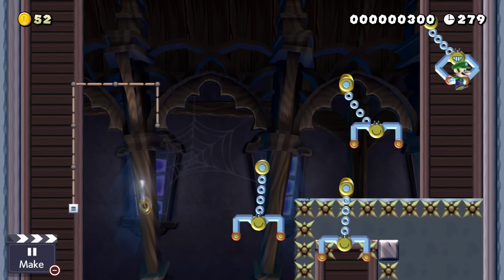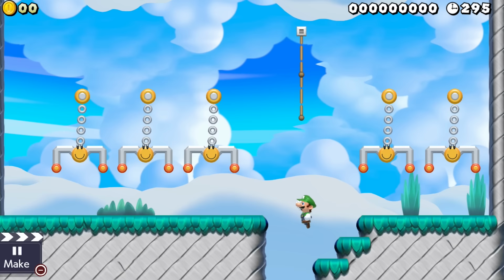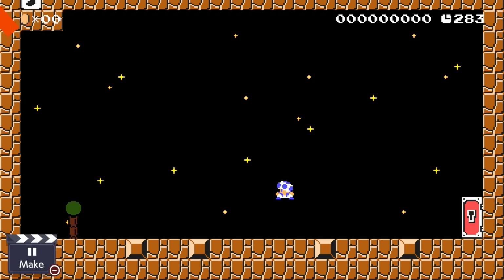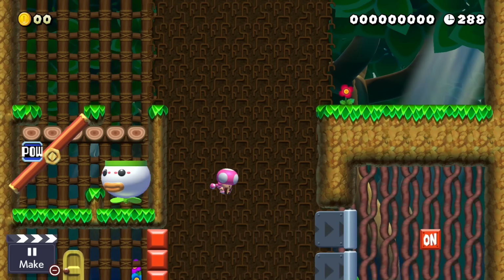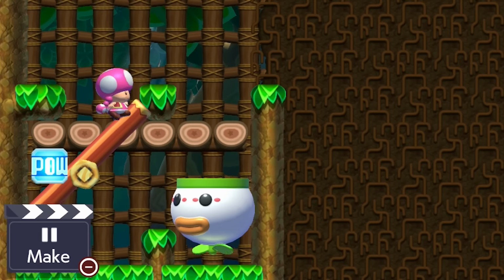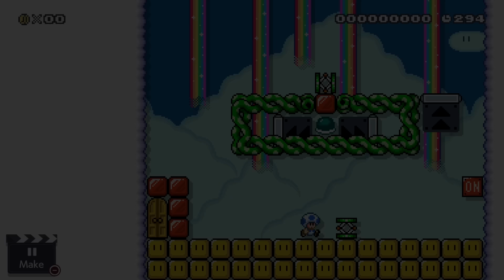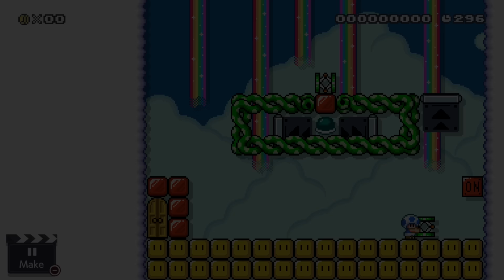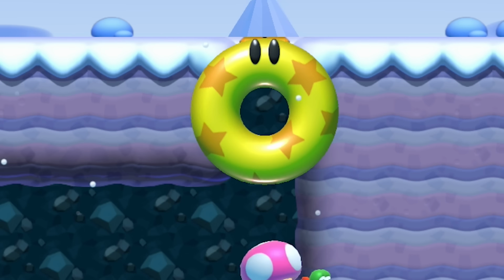5 Seemingly Impossible Levels in Super Mario Maker 2 !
We currently don’t know about a setup to upload an impossible Level in Super Mario Maker 2. But while a truly impossible Super Mario Maker 2 level is currently impossible, that doesn’t mean that there aren’t lots of tricks that allow us to make seemingly impossible levels in Super Mario Maker 2. Levels that use obscure mechanics, weird Super Mario Maker 2 glitches, or strange tricks, so that a stage appears to be unbeatable. In this video we are going to take a look at 5 of those seemingly impossible level tricks.

Glitch Hunters and Collectors
One Way Clip - Deakula
POW Block ground-pound trick - CoCo4Wii Maker

Mario and Luigi: Superstar Saga OST
Teehee Valley

Super Mario Sunshine OST
Bianco Hills
Delfino Plaza